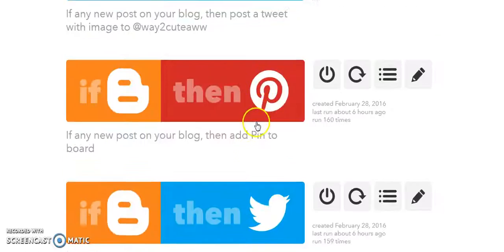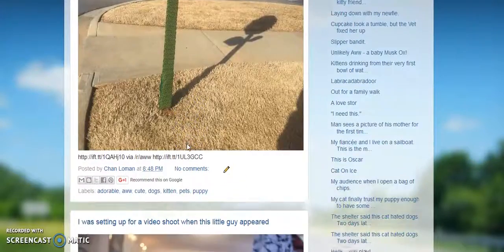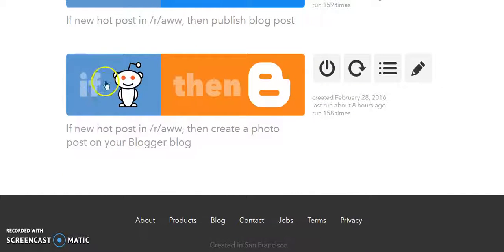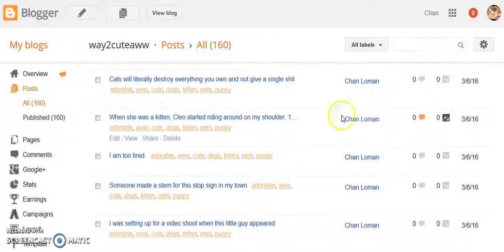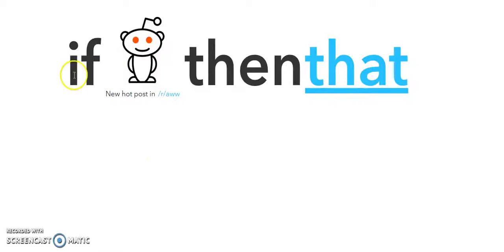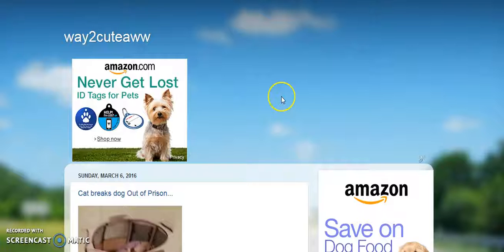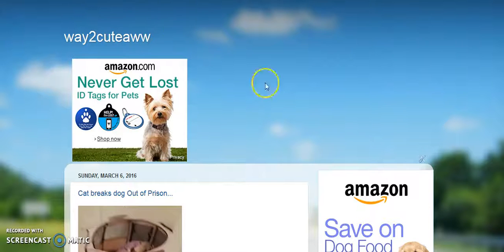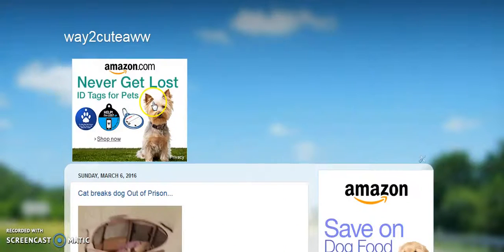Make Blog that Auto Posts Content By Itself - No Tech Skills Needed - TOTALLY FREE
I know many people are interested in passive income.

Sometimes this requires special web design or coding skills. Sometimes this requires programs that cost you hundreds of dollars that you must connect to your wordpress site.

This example I'm showing you is completely free and requires no specials skills. All you need is a FREE Google Blogger Blogspot site and a IFTTT account both which are free and very easy to use.

This method will allow you to automcatically post content to your blog.